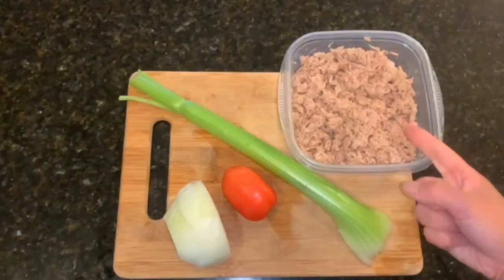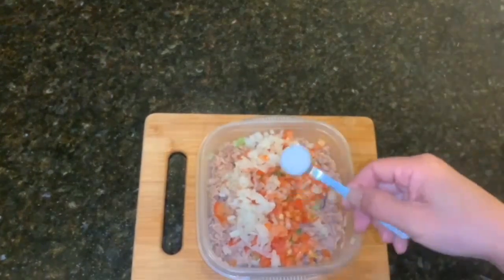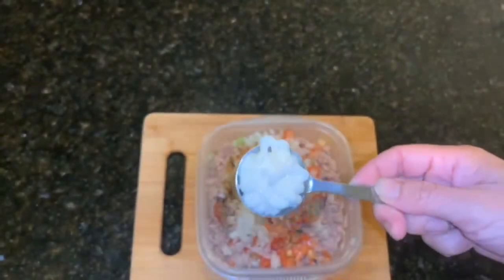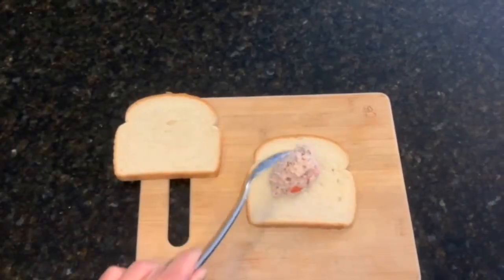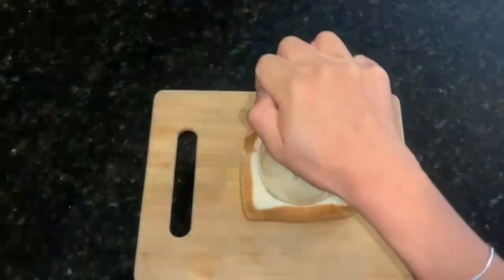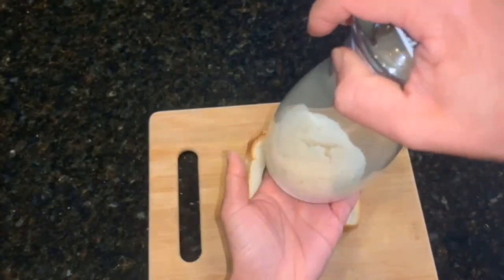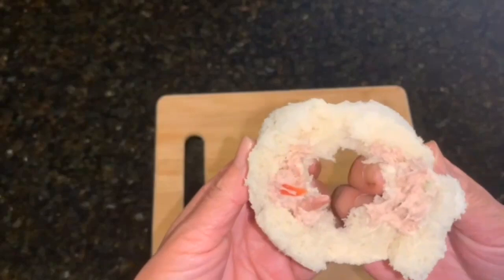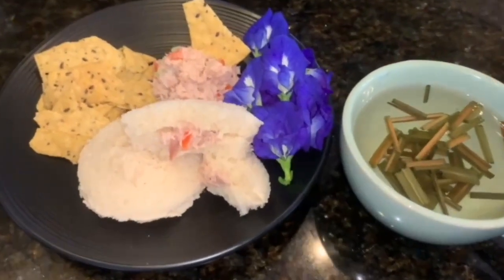Tuna Salad Crustless Sandwich Recipe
Ingredients:
2-Packet of white chunk tuna 2.6 ounce in water
1/2-celery stick wash and clean and diced up
1/4-Sweet white onion wash and clean diced up
1-small red tomato wash and clean and diced up
1-Teaspoon of salt
1/2-teaspoon of black pepper
2-Tablespoon of olive oil mayonnaise
2-slice of soft white wheat bread or of your liking
Mix and taste, add more seasoning if needed,And if it’s dry you could add a tablespoon of olive oil mayonnaise